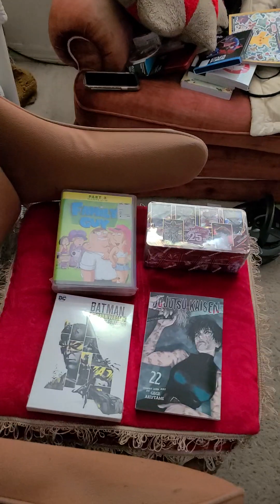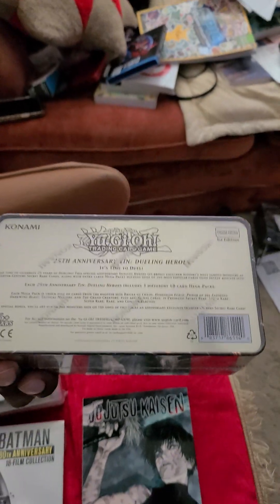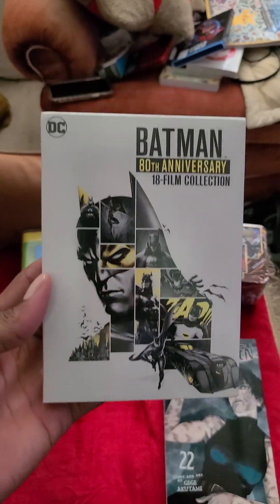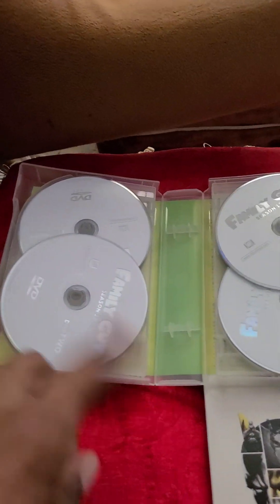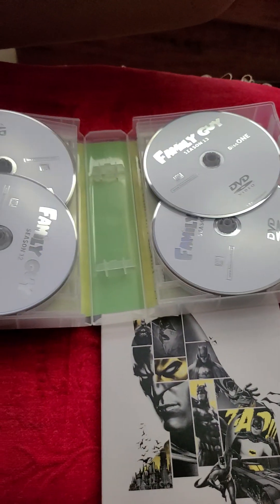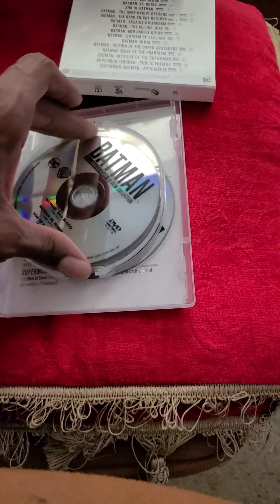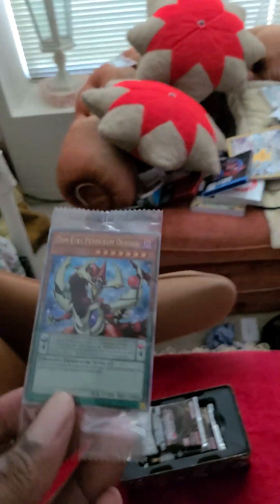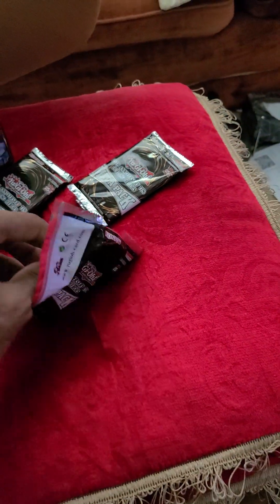Gundam Unboxes Family Guy, Batman film collection & Ygo dueling tin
Walmart mini haul / throwback pickup ! Throwback to my shirobako blu ray with eng dubcast from Best Buy or sentai website years ago in 2020 during the pandemic! Got the yugioh dueling hero tin , jujutsu kaisen vol 22 manga , family guy seasons 10-14 DVD bundle , batman 18 film collection dvd and super Mario bros wonder ! And yes mom gave me a small freebie on the latter 2 as an apology for the mishap yesterday evening…